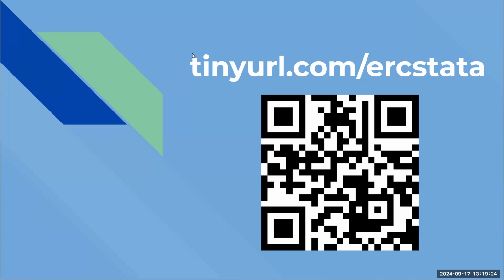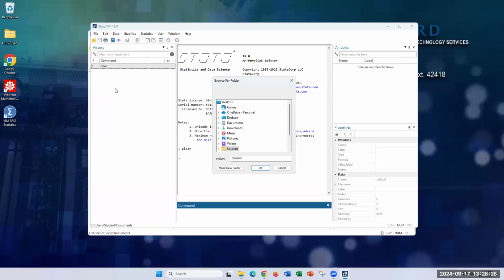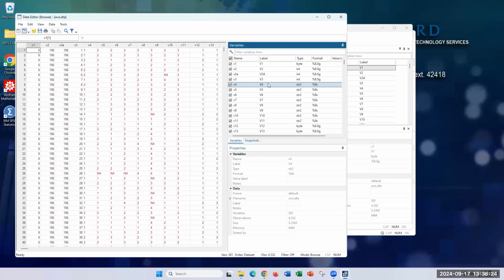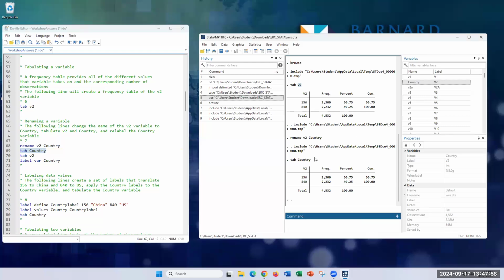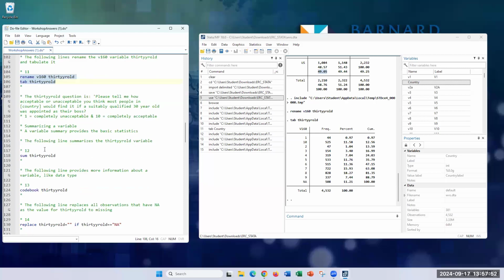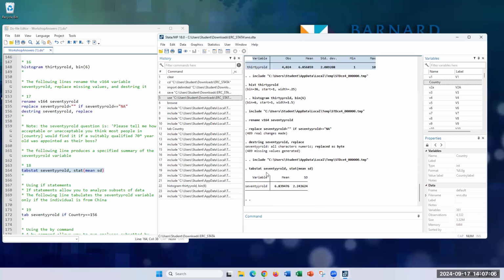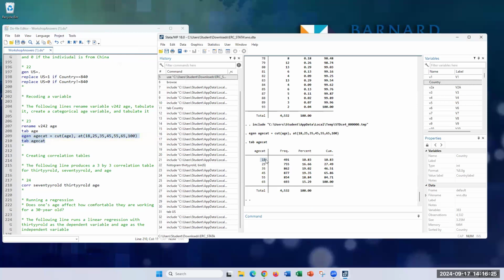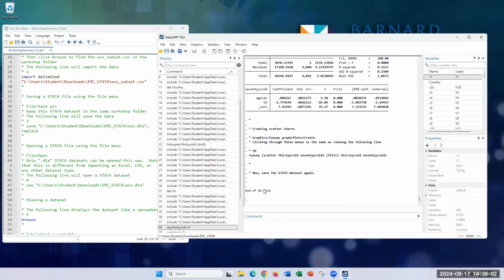Introduction to Stata